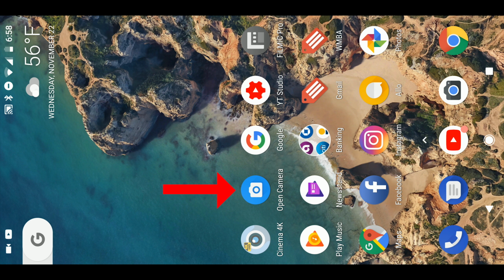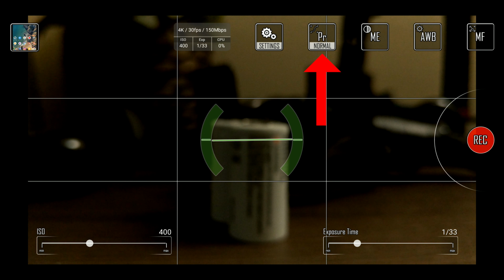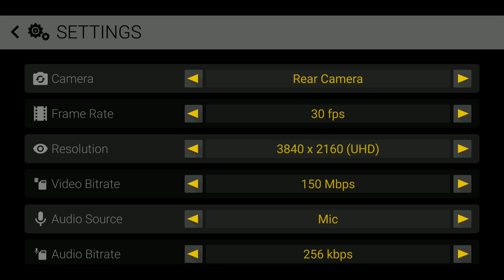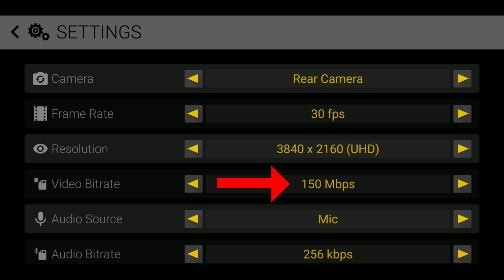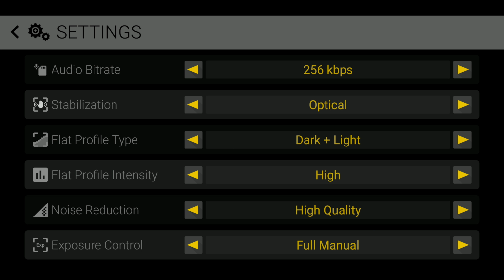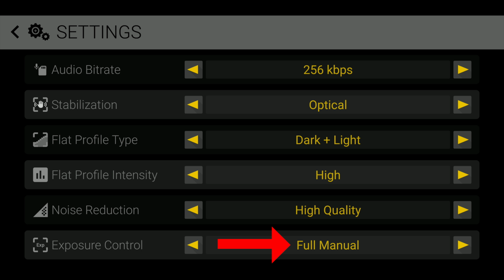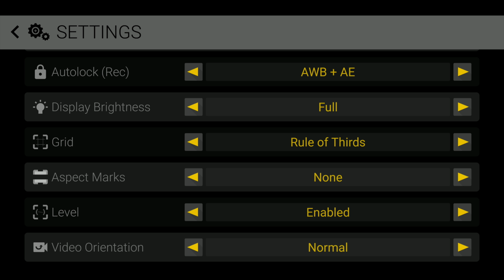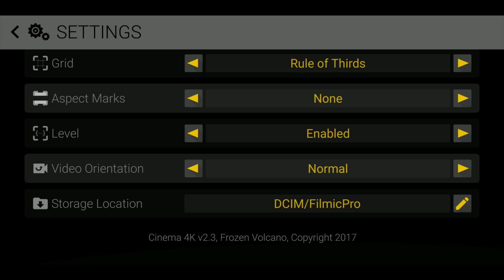My Best Video Settings for Smartphone - Google Pixel 2 XL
These are the settings I currently use for my Google Pixel 2 XL. This will work with MOST modern android phones.